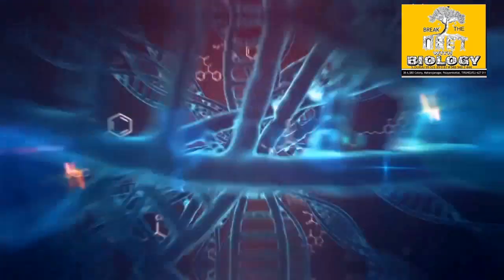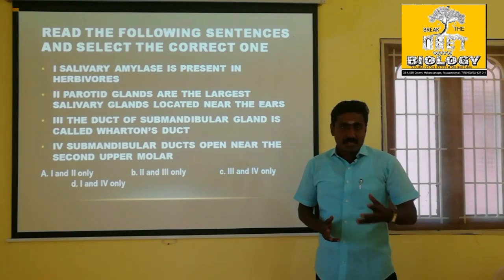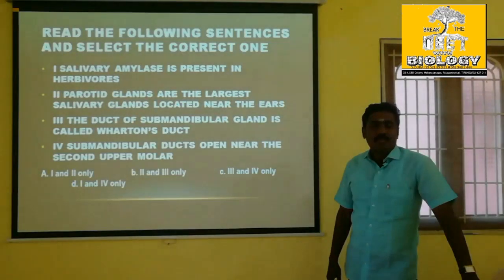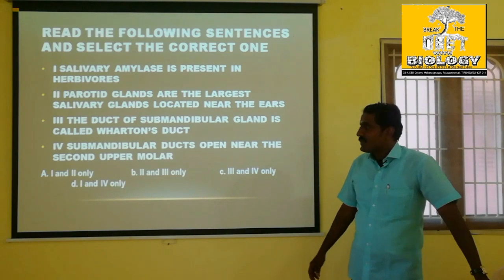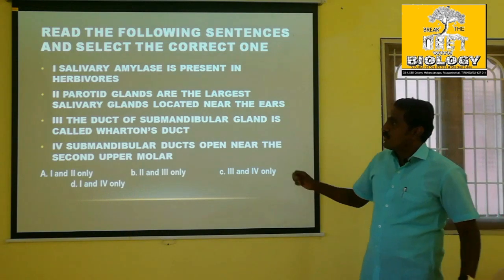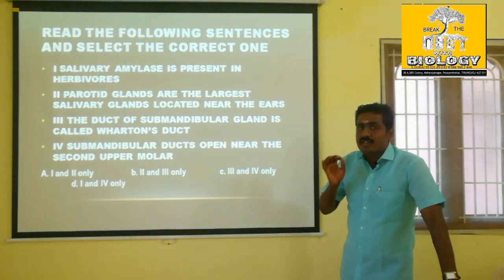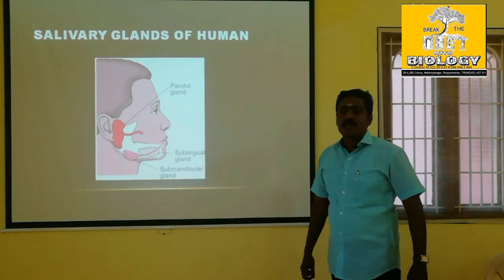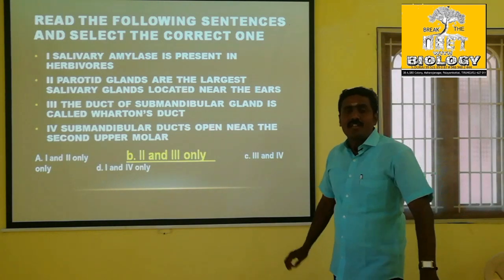Salivary glands and positions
This video provides the location of the types of salivary glands and their ducts...
There are three pairs of salivary glands in the mouth. They are the largest parotids gland in the cheeks, the sub-maxillary sub-mandibular in the lower jaw and the sublingual beneath the tongue. These glands have ducts such as Stenson’s duct, Wharton’s duct and Bartholin’s duct or duct of Rivinis respectively. The salivary juice secreted by the salivary glands reaches the mouth through these ducts. The daily secretion of saliva from salivary glands ranges from 1000 to 1500mL